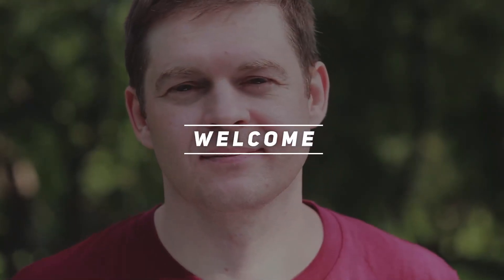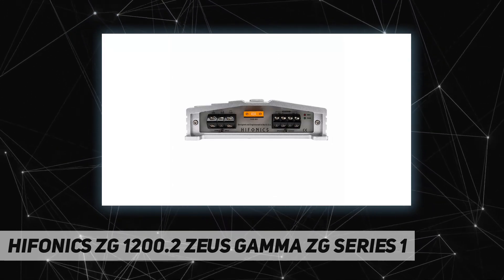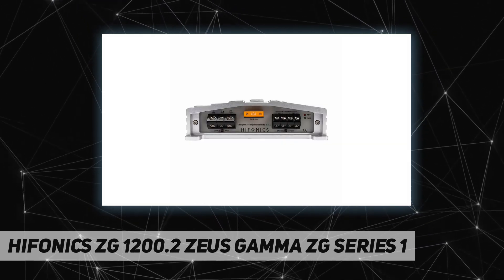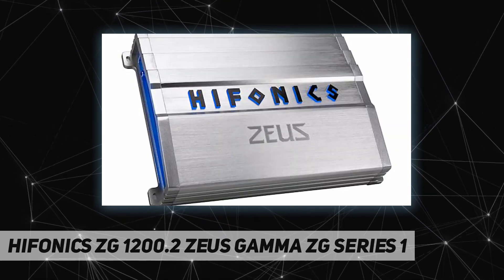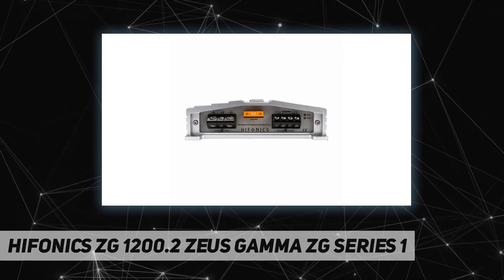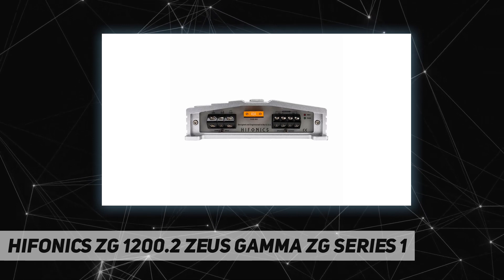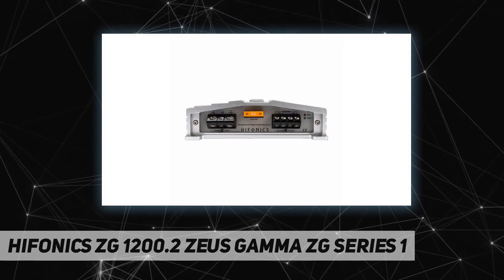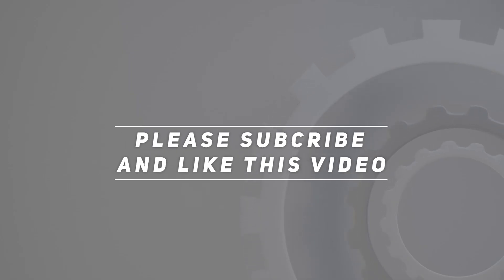Hifonics ZG 1200.2 Zeus Gamma ZG Series 1 - Review 2023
Hifonics ZG 1200.2 Zeus Gamma ZG Series 1 - 2023